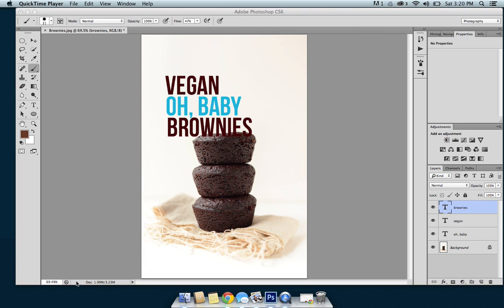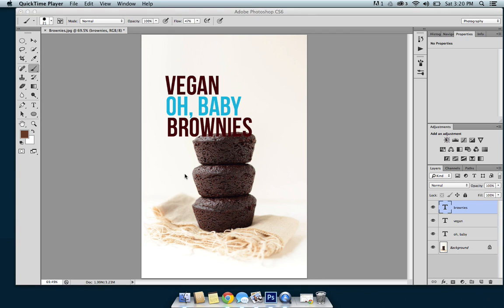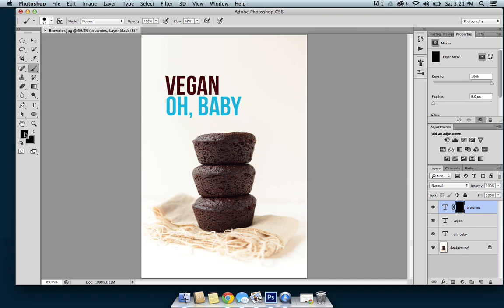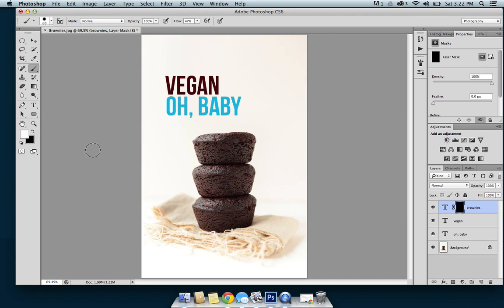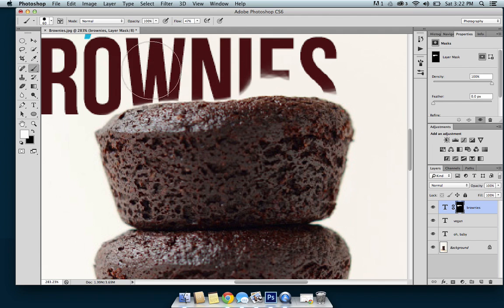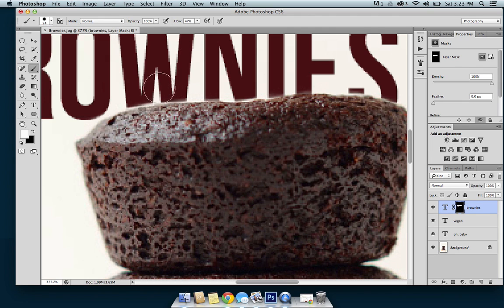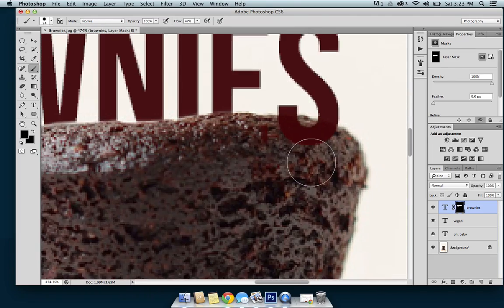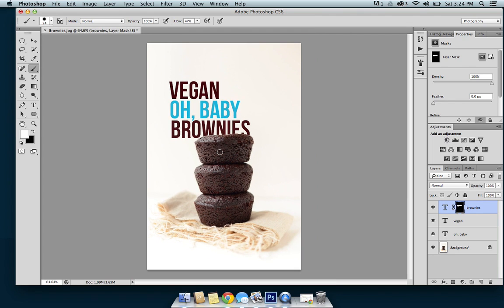How to Hide Text Behind an Image in Photoshop